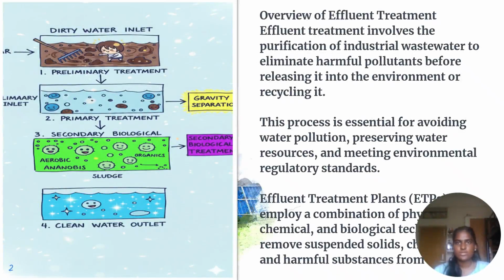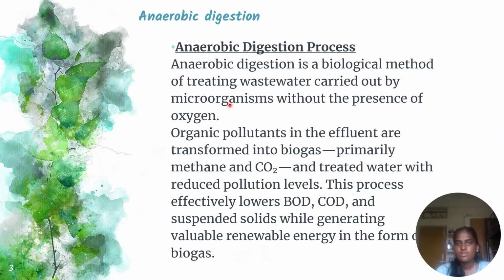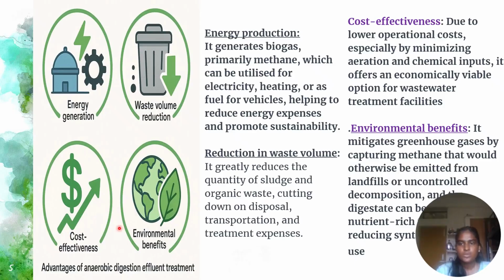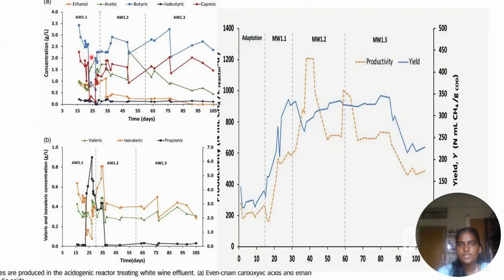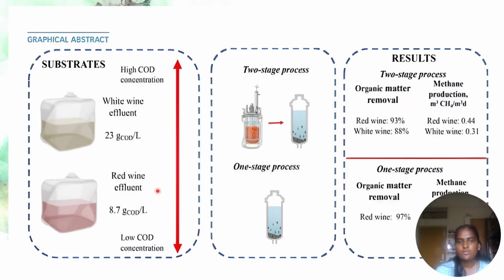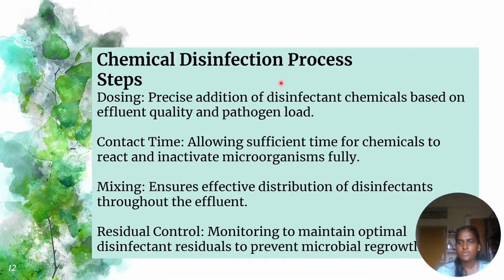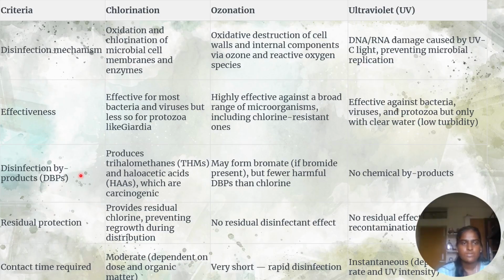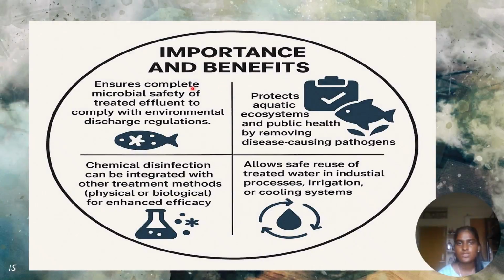Effluent treatment Process Anaerobic digestion and Chemical Treatment Part B - RASI T